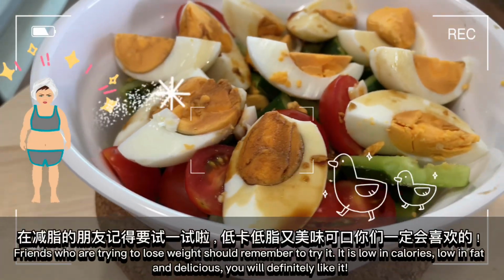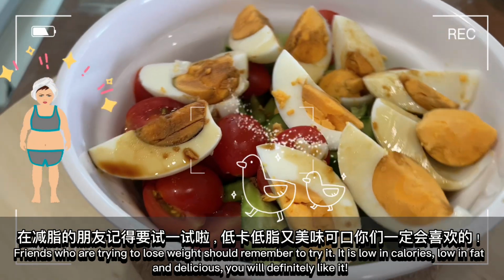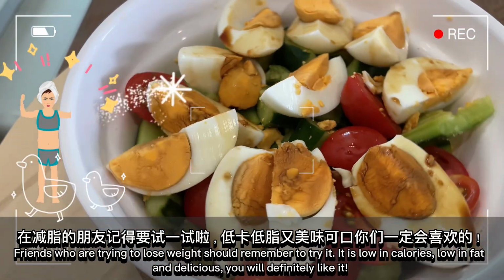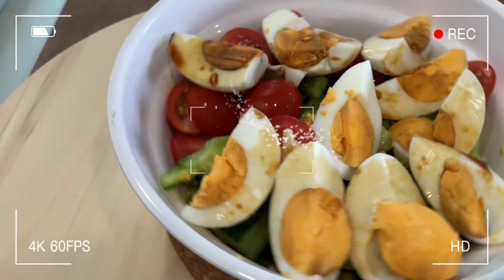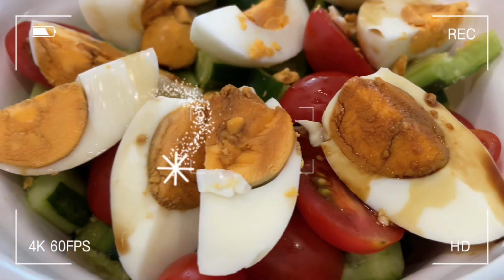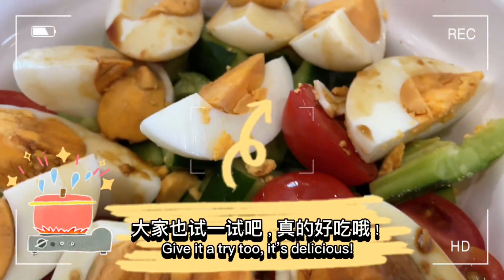【ENG】 Diet Cold Salad can be done in 5 minutes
👩🏻‍🍳 更多食谱Grab Recipes HERE!🔻🔻🔻